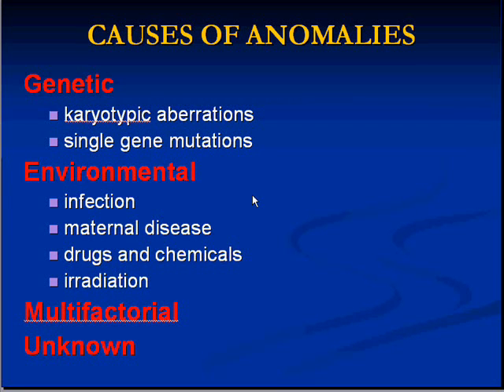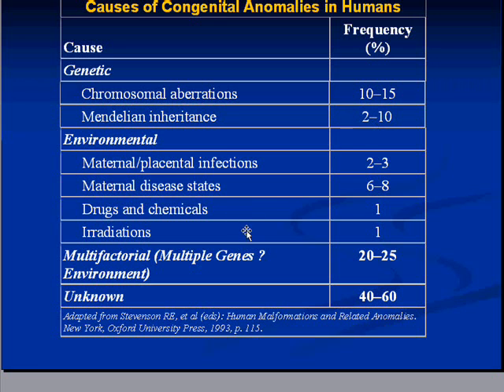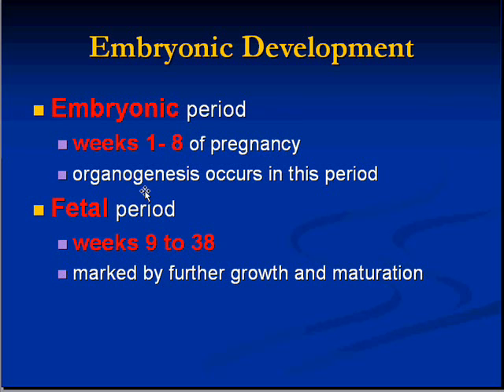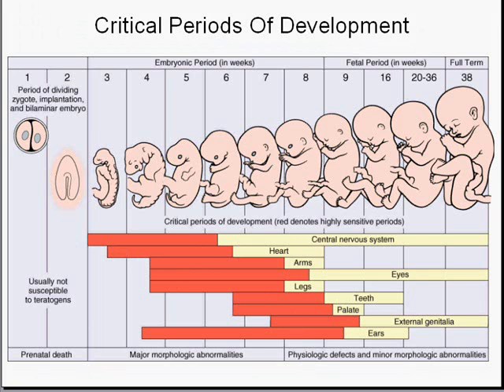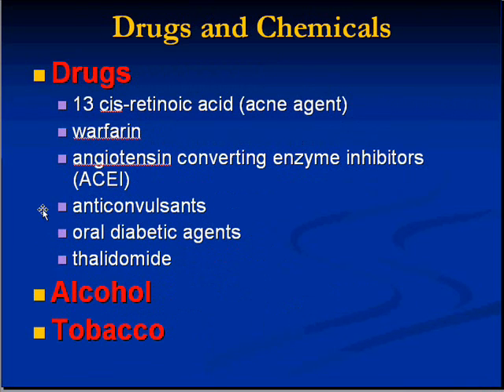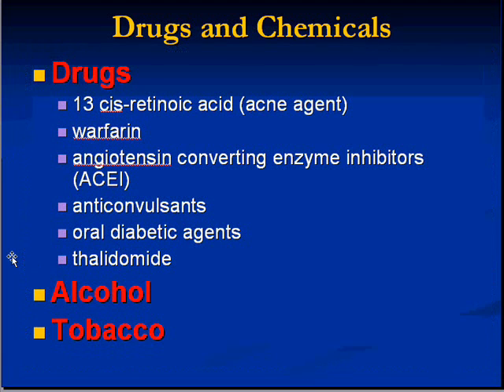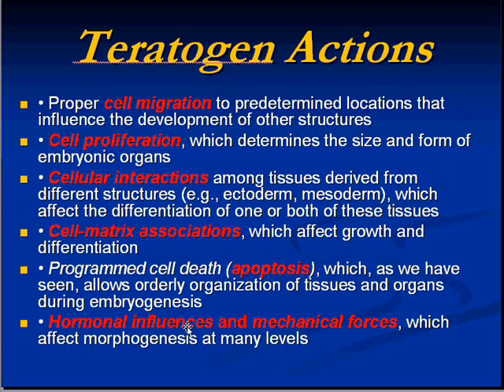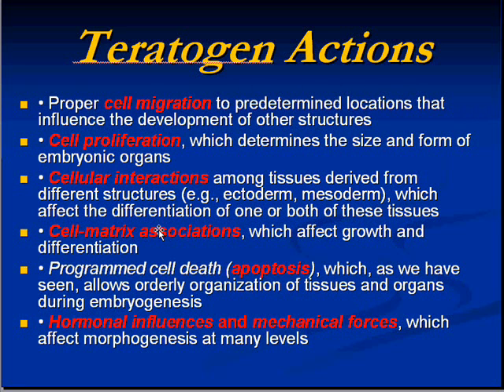Medical School Pathology, Chapter 10c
Medical School Pathology, Chapter 10c: Diseases of Infancy and Childhood